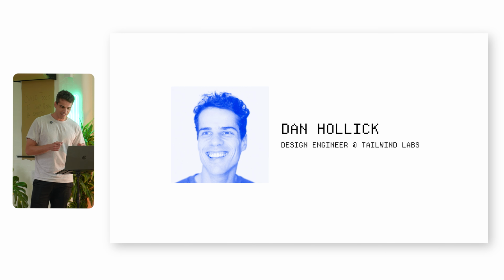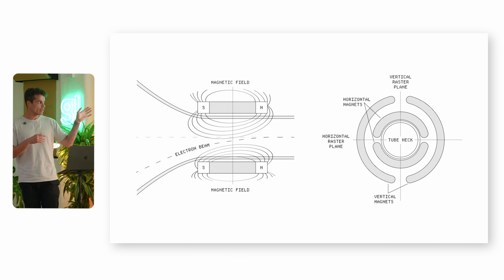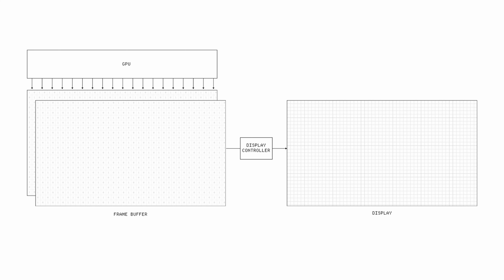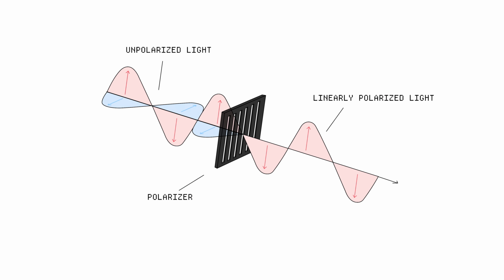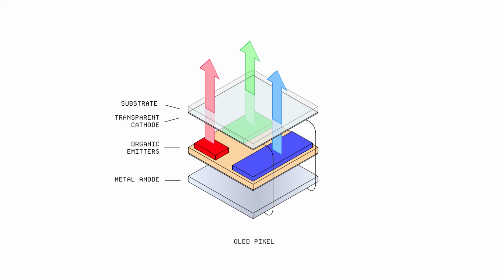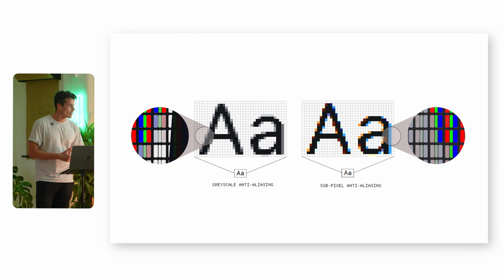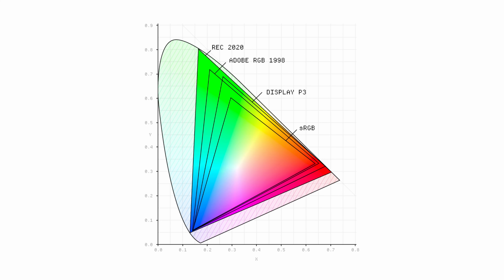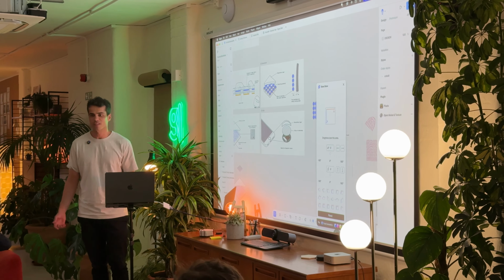The Hidden Science Behind Every Screen You Use | Dan Hollick | Design Engineering Nights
🔥 Ever wondered how the screen you’re watching this on actually works?

Design engineer Dan Hollick from Tailwind Labs breaks down 125+ years of display technology evolution at Granola HQ’s Design Engineering Night.

From the first CRT invented during Queen Victoria’s reign to today’s OLED vs LCD battle, discover the fascinating engineering that makes modern displays possible and how it shapes the software we build.

Perfect for developers, designers, and anyone curious about the technology powering every digital experience. No complex math required - just clear explanations of how screens evolved and why it matters for modern software.

Dan Hollick is a design engineer at Tailwind CSS with deep expertise in both visual design and technical implementation.